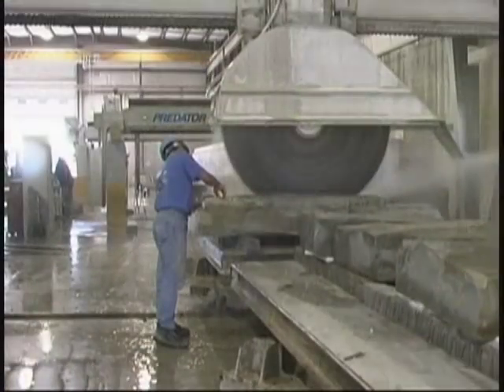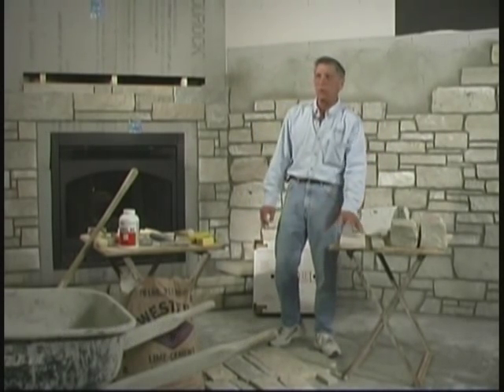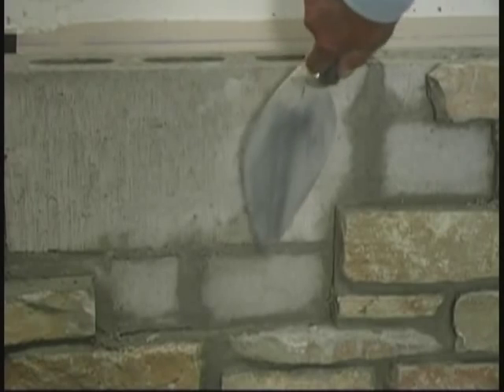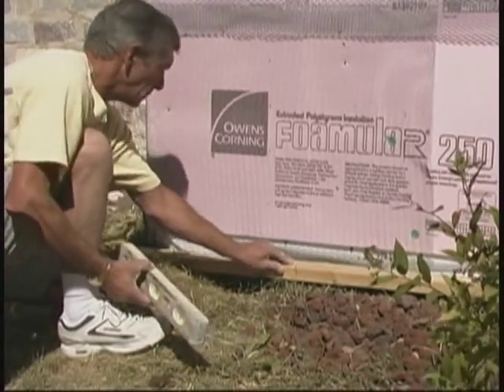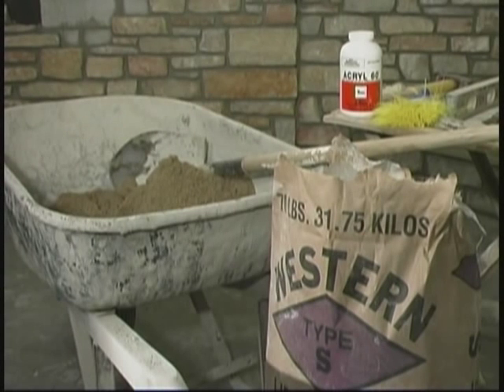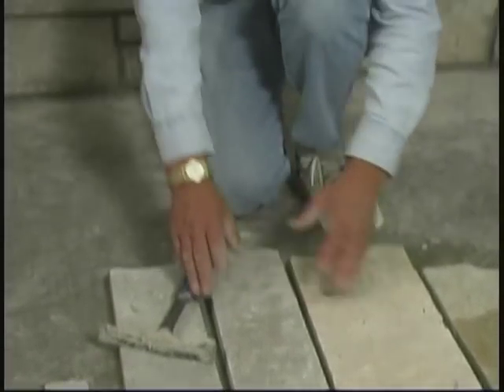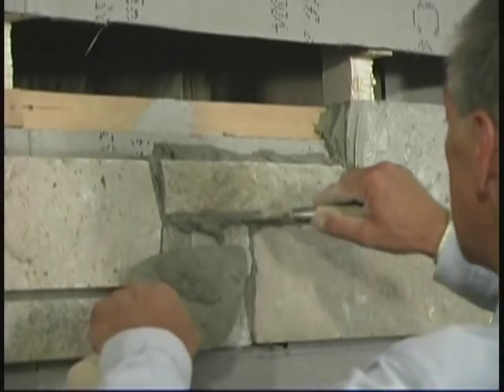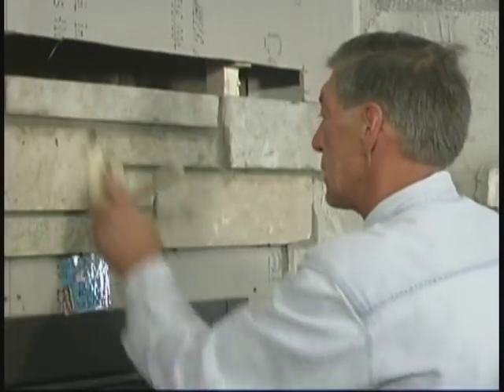Buechel Stone Natural Thin Veneer Masonry Installation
General step-by-step installation guide for applying Buechel Stone's Natural Thin Veneer (NTV) stone. It includes the tools, preparation, and technique, required, including how to install Buechel Stone's drainage plain system and expanded metal lath.